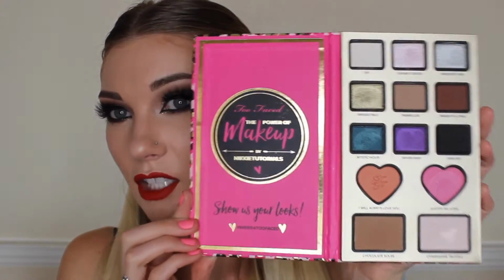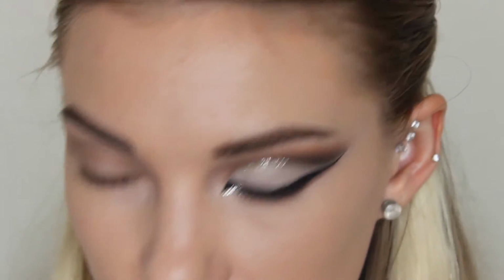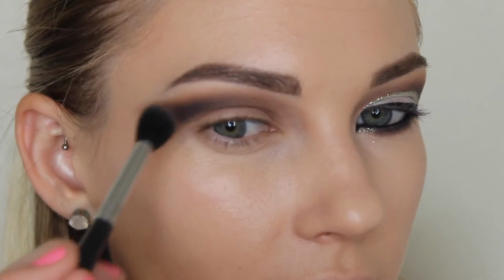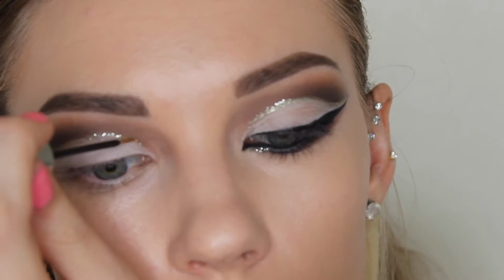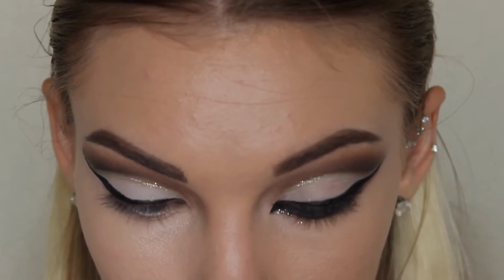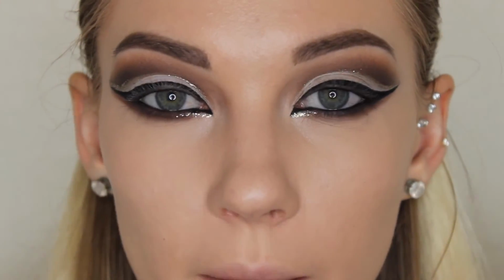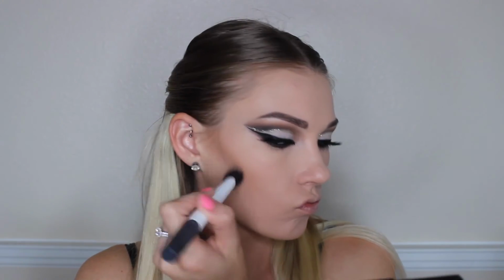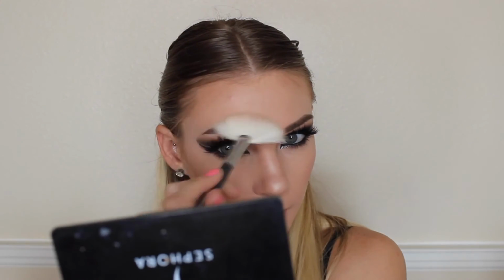Glitter Cut-Crease Tutorial | Too Faced X NikkieTutorials Power of Makeup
PRODUCTS USED
-F A C E
Maybelline FitMe Dewy + Smooth

Anastasia Beverly Hills Brow Definer “Dark Brown”

Too Faced “I Will Always Love You” Blush
Too Faced “Champagne Truffle"

Too Faced X NikkieTutorials “The Power of Makeup" palette
Too Faced Sketch Marker
Urban Decay Heavy Metal Liner “Midnight Cowboy"
Inglot Gel Liner #77
Covergirl Lashblast Volume Mascara

Too Faced Melted Matte “Lady Balls"